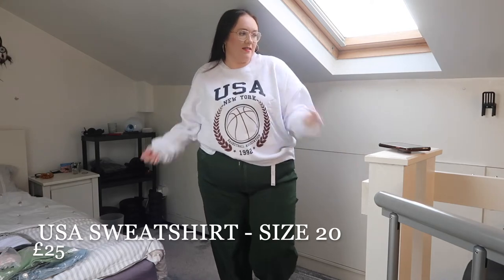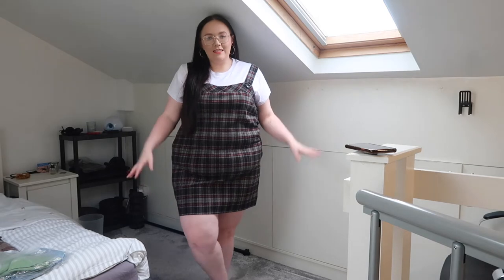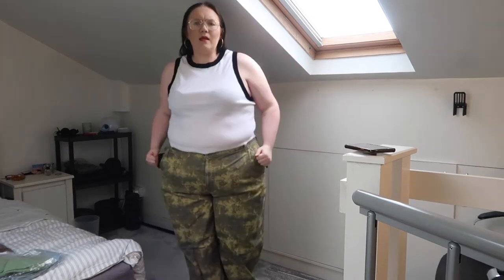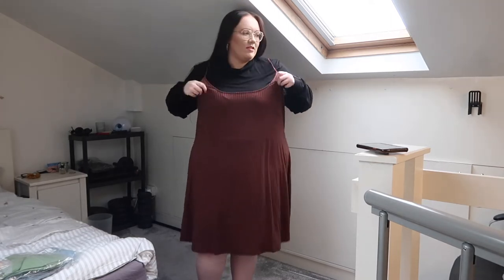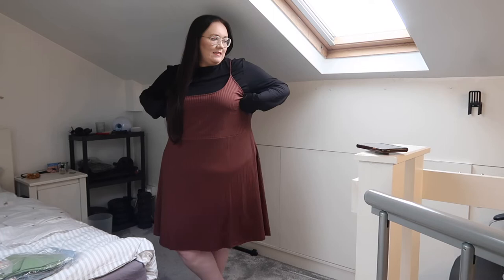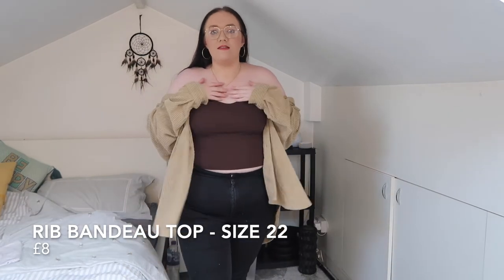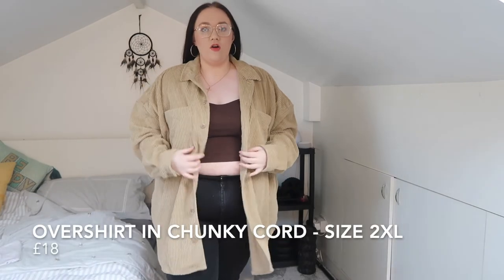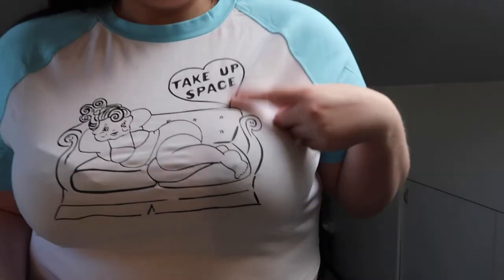Plus Size ASOS Haul | Size 20 / 22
Cord Overshirt - OOS